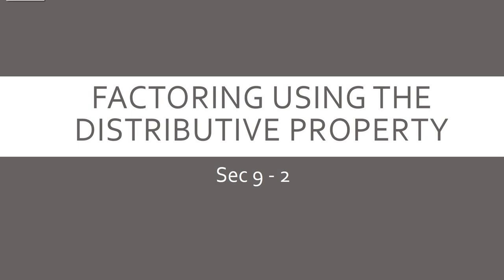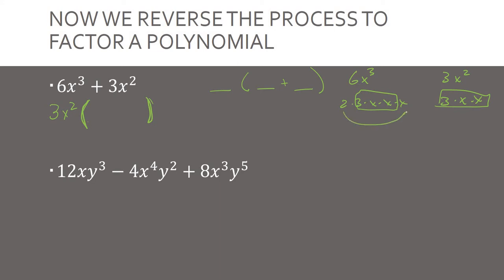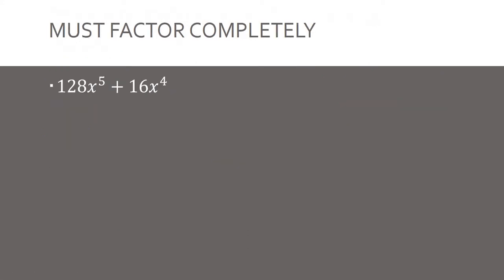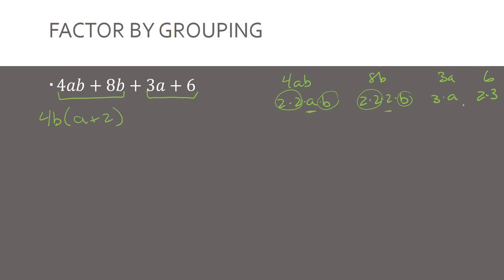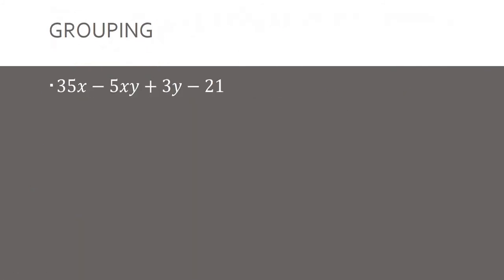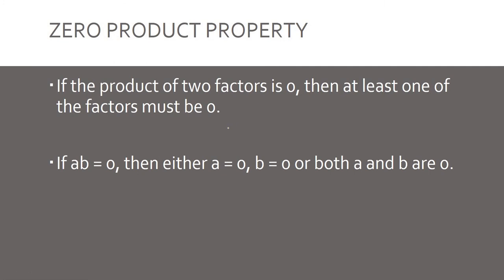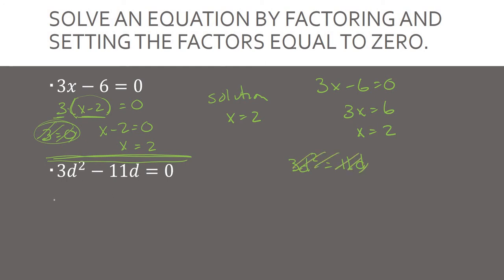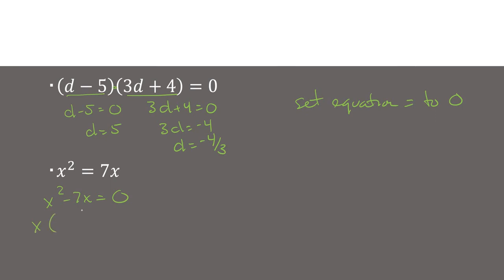Algebra Sec 9.2